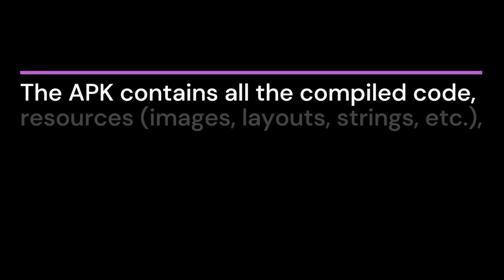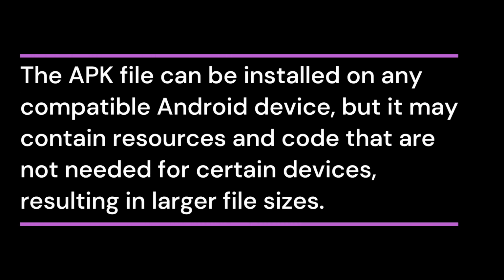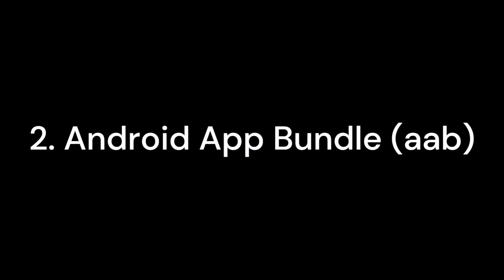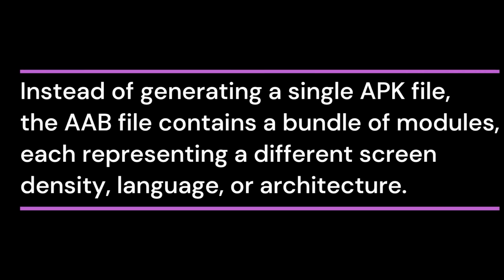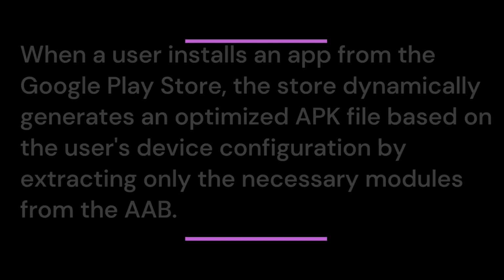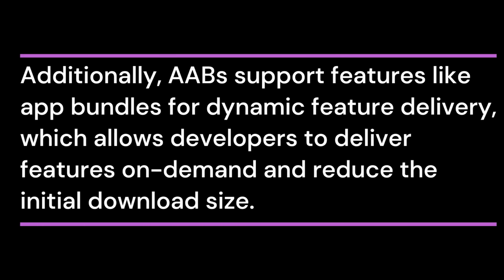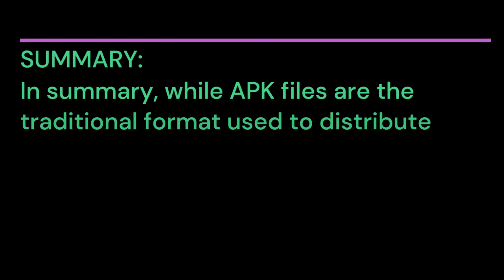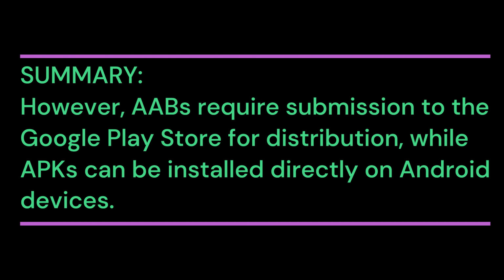Unity 3D : Android apk vs aab|Unity Android Build and Run (aab vs apk)|What is Android App Bundle?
In this Unity 3D tutorial we will understand what are Android apk and aab files and what is the difference between the two. So, we will be covering Android Application Package vs Android App Bundle.